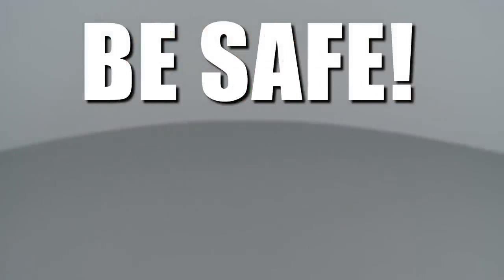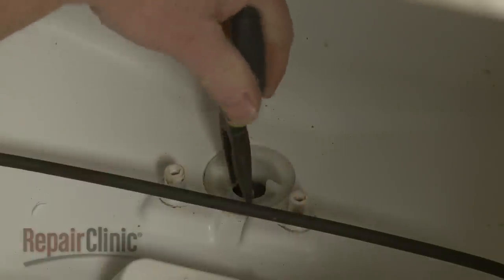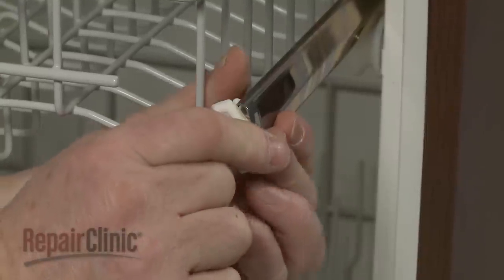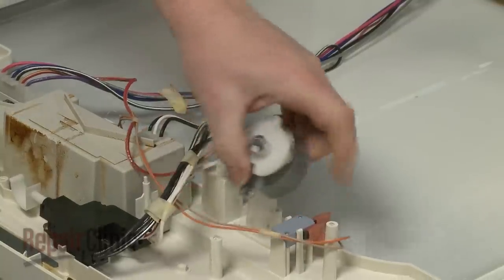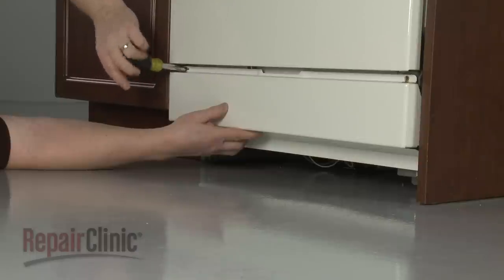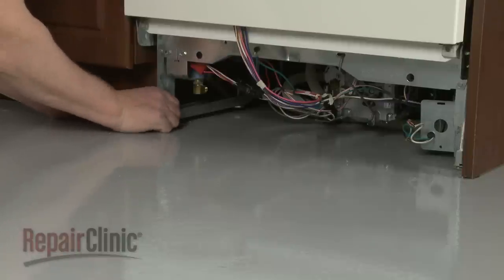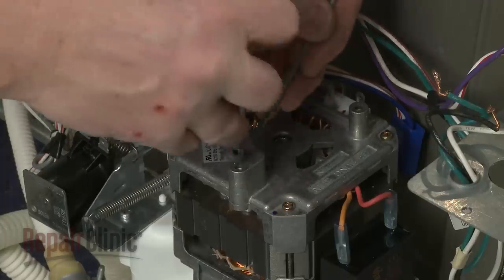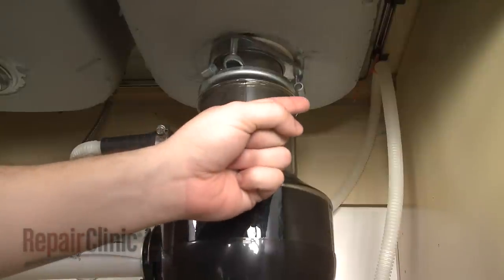GE Dishwasher Disassembly - Model GSD4800J01CC - Repair Help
Repairing a GE dishwasher? This video demonstrates the proper and safe way to disassemble a dishwasher and how to access parts that may need to be tested and/or replaced.

Here is a list of the most common dishwasher problems:

Dishwasher doesn't clean
Dishwasher won't drain
Dishwasher buttons don't work
Dishwasher lights flashing or blinking
Dishwasher leaking
Dishwasher leaking from motor area
Dishwasher won't start
Dishwasher won't latch
Dishwasher dispenser doesn't work
Dishwasher won't fill